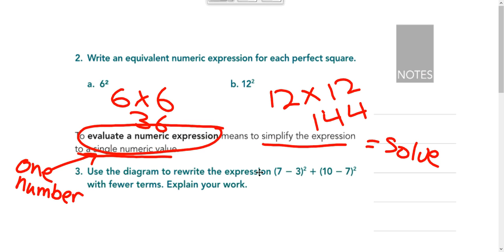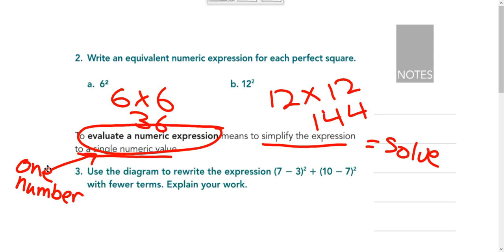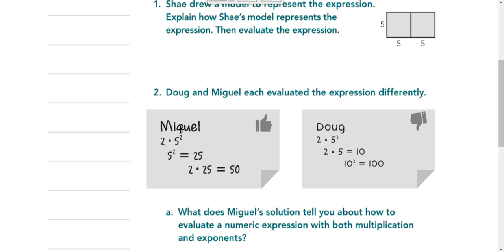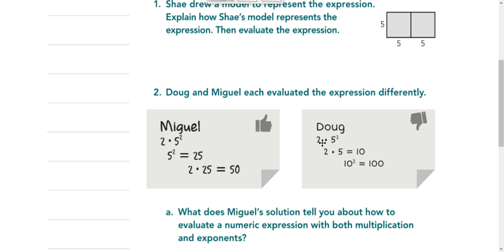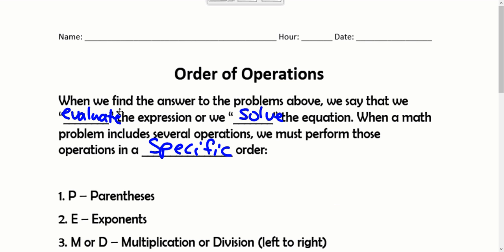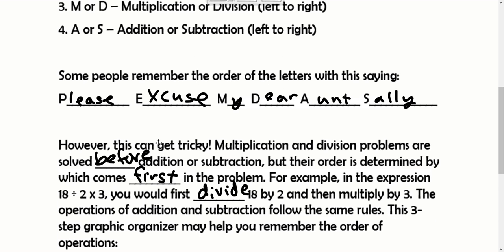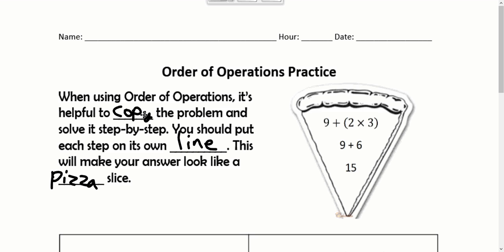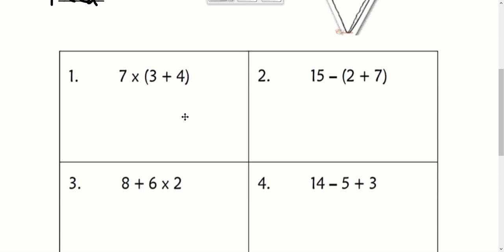Order of Operations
This video reviews the lesson taught in Math 6 on 1.8.20.